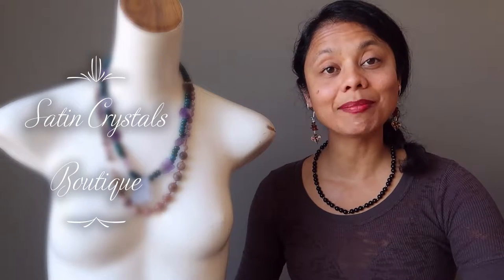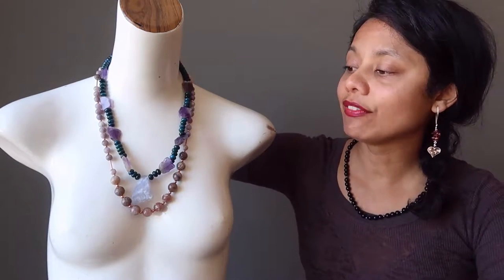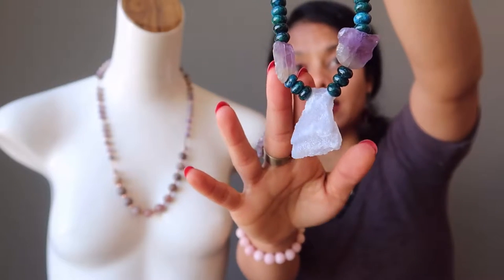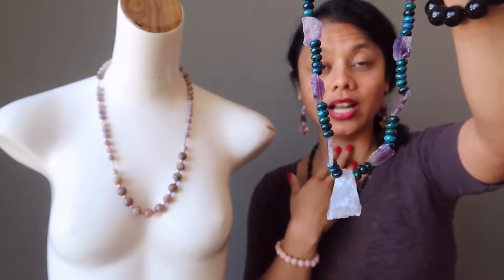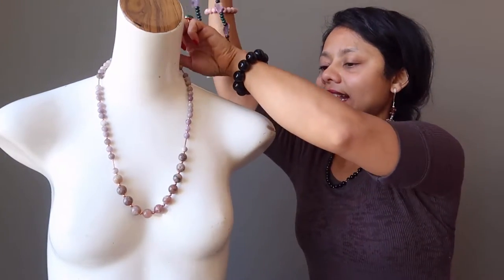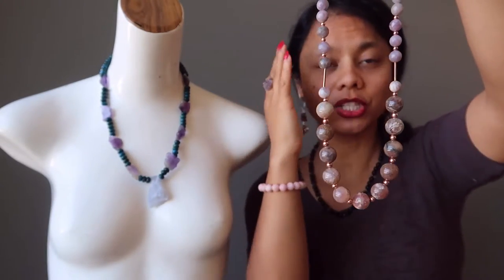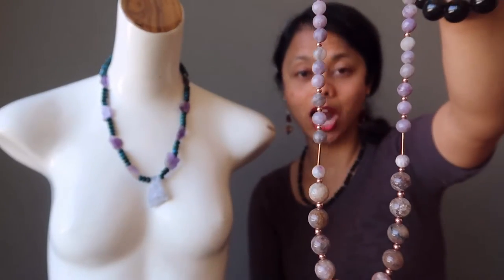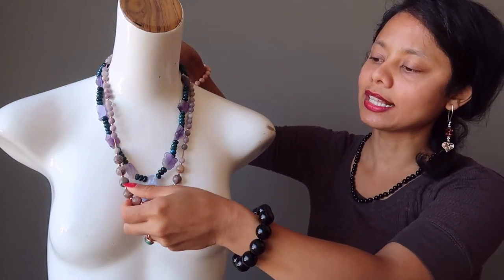Purple Toned Necklaces - Designer Jewelry at Satin Crystals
Which necklaces will you wear to lift up your upper chakras? Here are our latest one-of-kind gemstone necklaces great for crystal healing and balancing the Crown and Third Eye chakras.

Find these and an abundance of one-of-kind jewels at the Satin Crystals Boutique